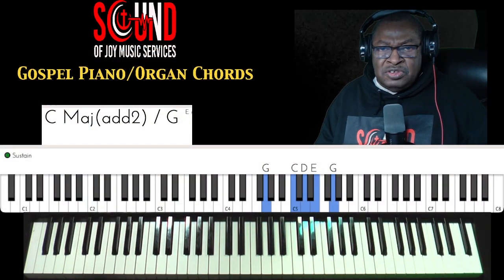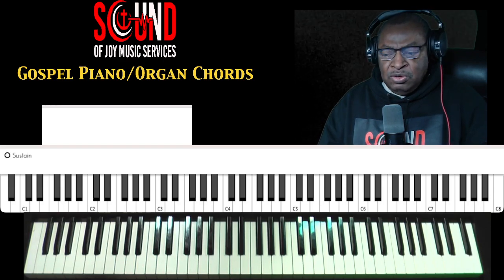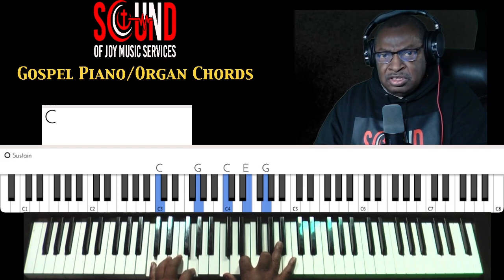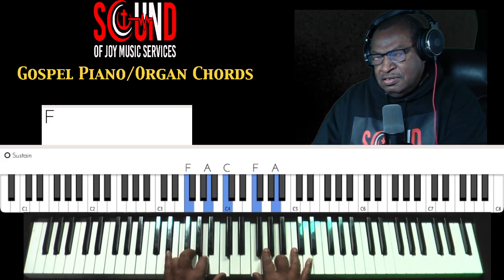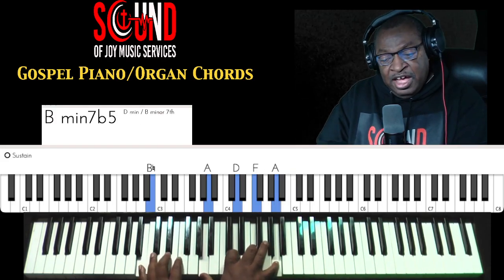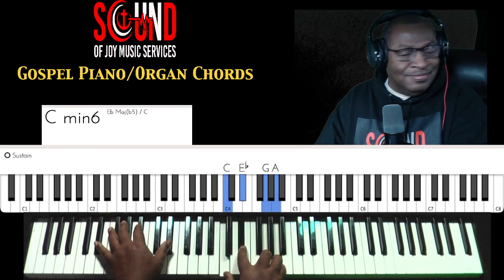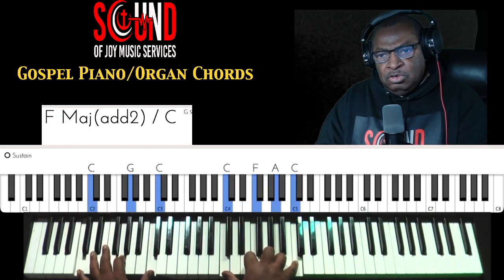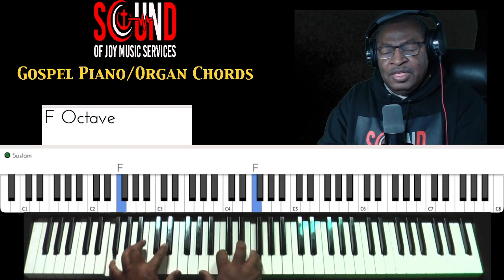How To Play Gospel Piano - Viewer request - Trust And Obey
Here is the next viewer request for a hymnal standard song.